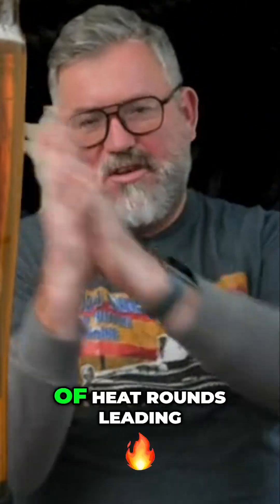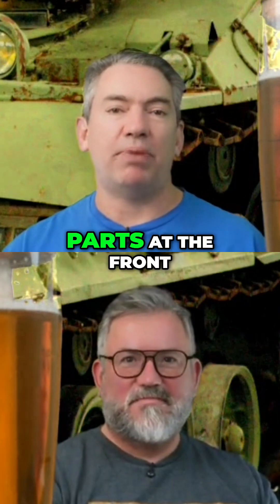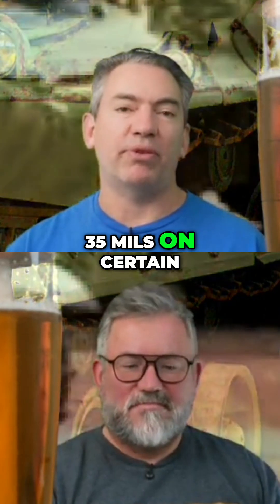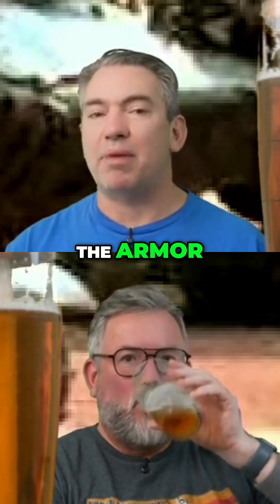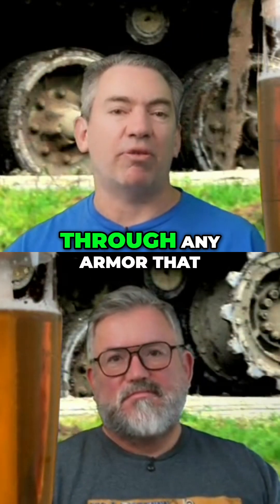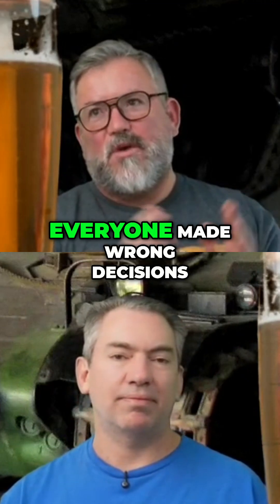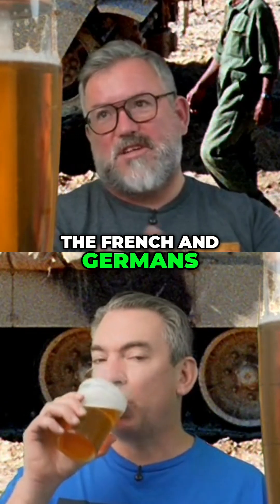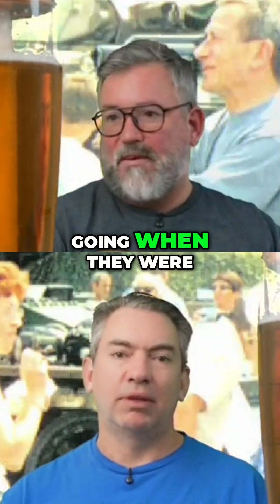HEAT Rounds: Tank Armor History & Design Mistakes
Our exploration dives into the pivotal history of HEAT rounds, revealing crucial design choices in tank development. We discuss the crucial errors made by different nations, from thin armor to thick steel, and explain the unexpected innovations of composite armor.